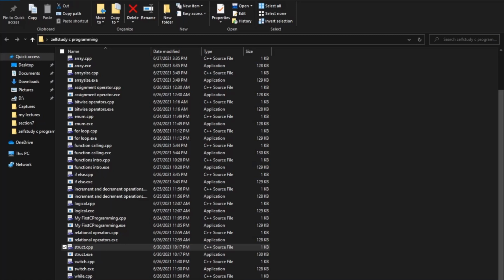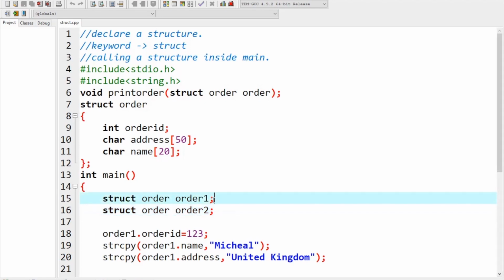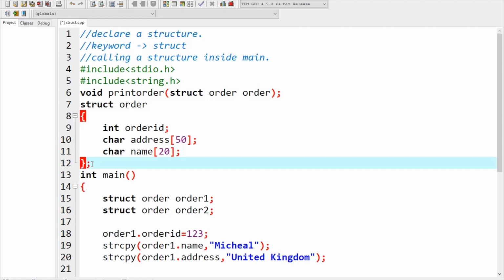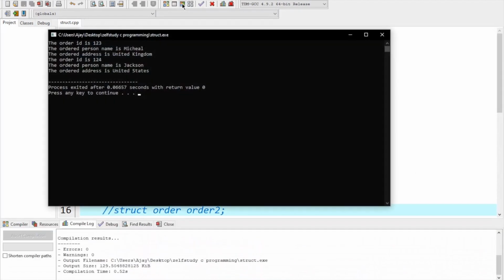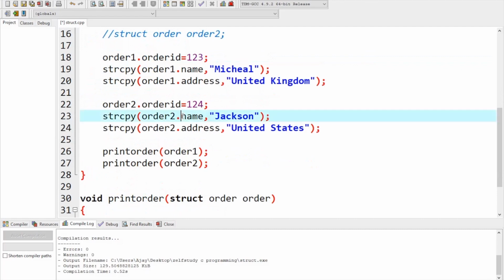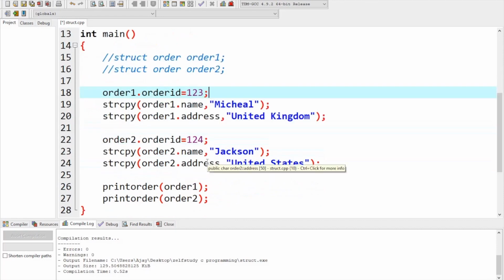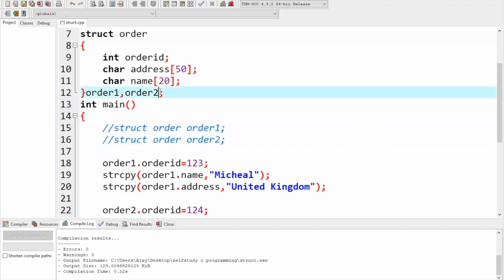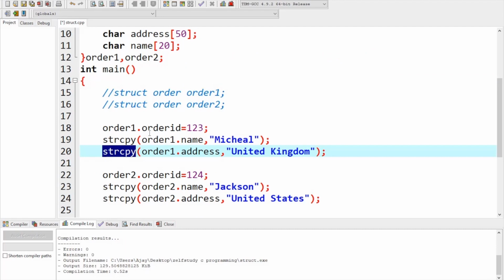38 - Declaration of structures in both the ways in C programming language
In the previous lectures, we have seen how to declare a fuction already but in this lecture we are going to learn another way to declare them.